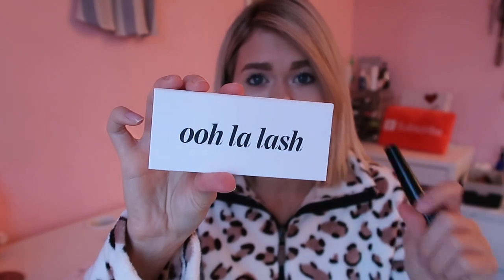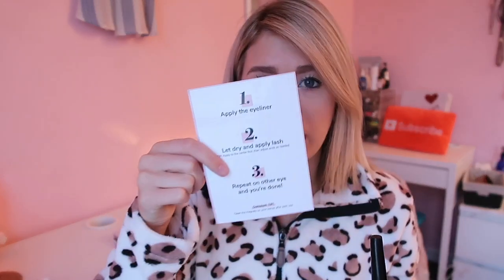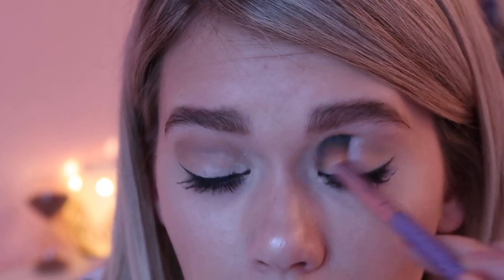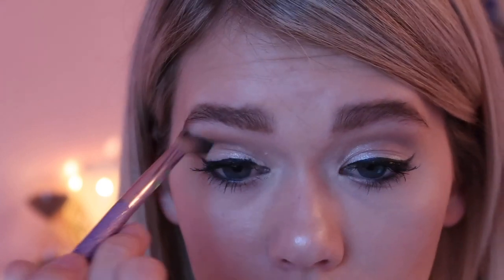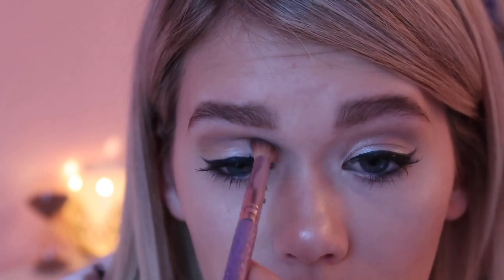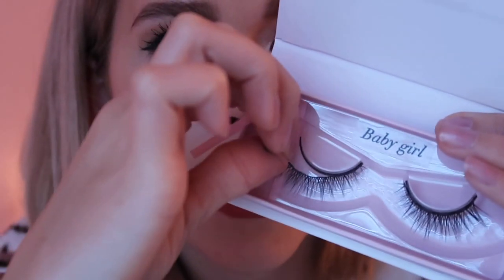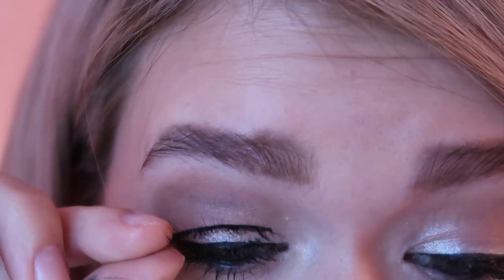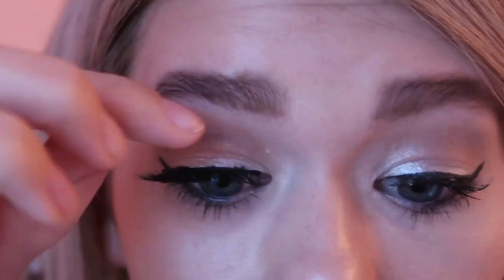TRYING MAGNETIC FALSE EYELASHES | Feat. Oh La Lash // Katie Legate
Common questions:

✌ How old are you? 24  :D
✌ Where are you from? STL
✌ Do you have a job? Yes, I work at Pulse Fashion in STL.
✌ What is your favorite food? Children.
Just kidding. I like potatoes.
✌ What Camera do you use? Canon T5i with 50 mm, 30 mm Lens & Kit Lens